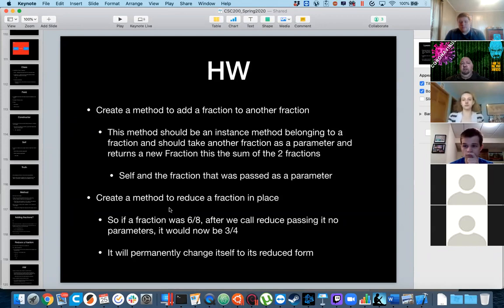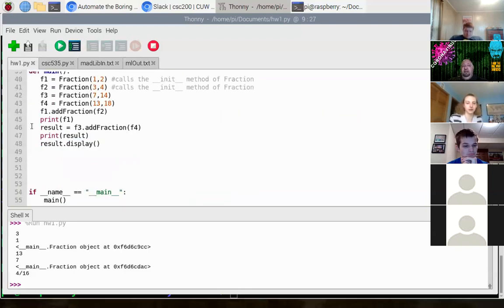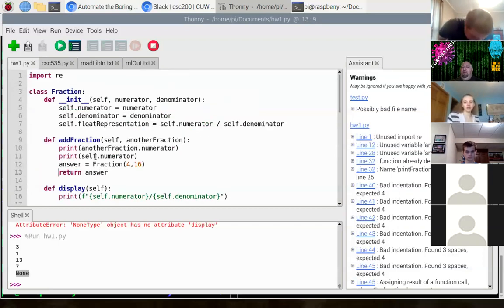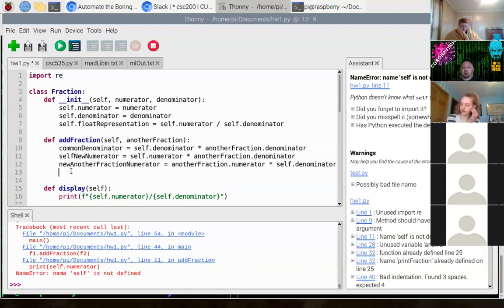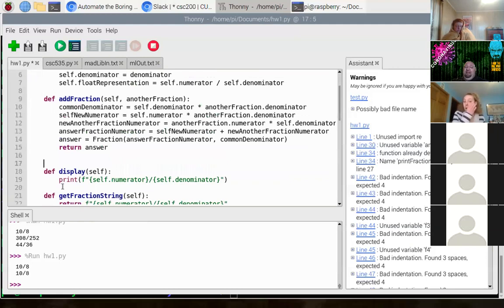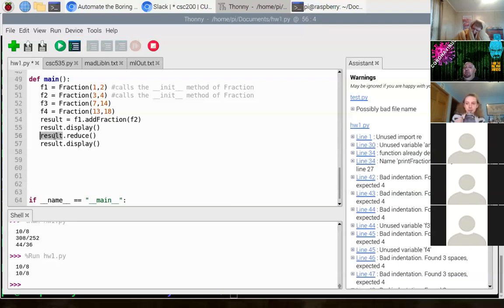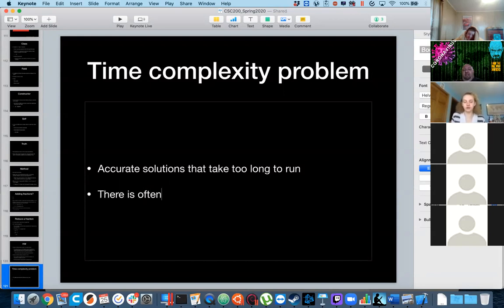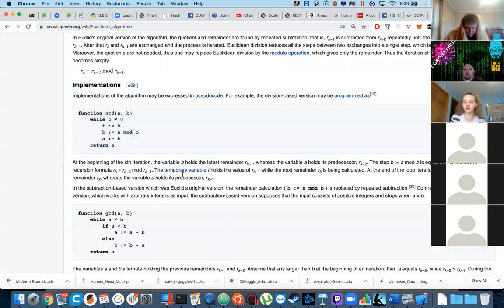CSC200 3/25/20 - more instance methods, self explained, and the euclidean algorithm